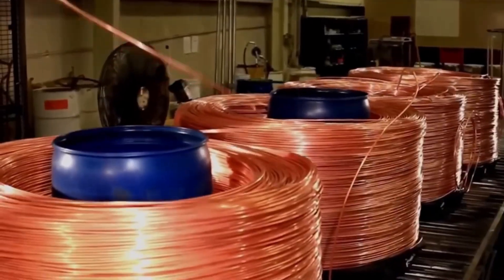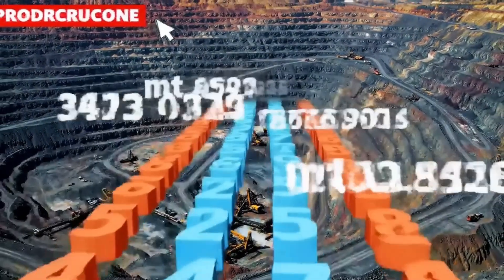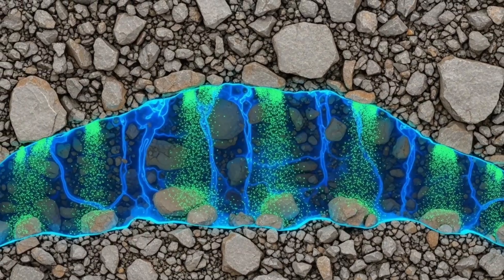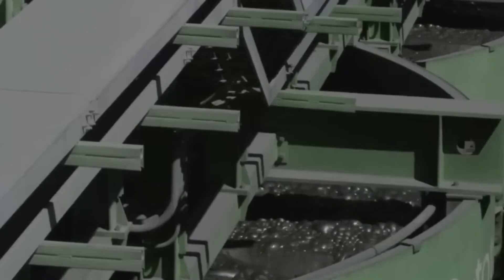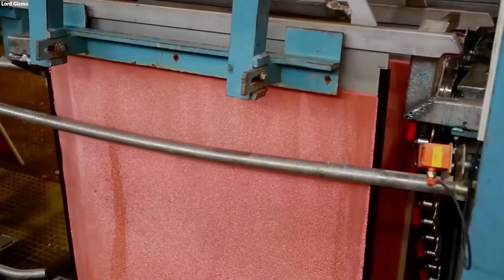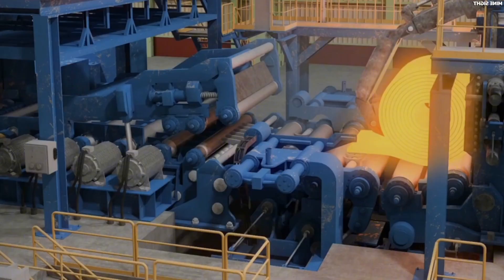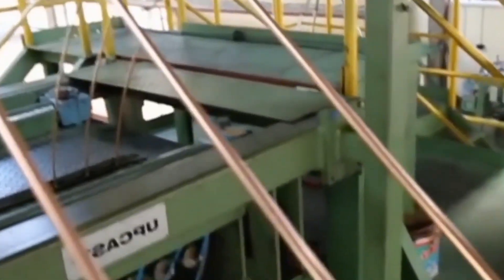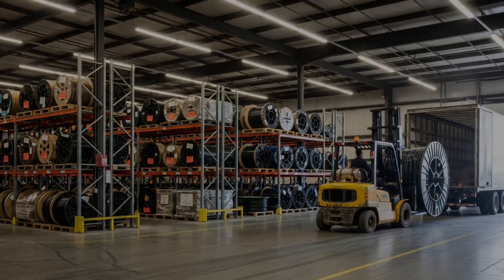🔥How is COPPER WIRE made? | What you NEVER IMAGINED about manufacturing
🔴 How is copper produced, from the mine to electrical cables?
 In this episode of How It’s Made, How It Works, we take you on a complete journey through the fascinating process of copper production, one of the most essential metals in the modern world. 🌍
From the massive open-pit mines of Chuquicamata in Chile to the industrial factories where copper is transformed into wires and electrical cables, discover every stage of the process:
 ✅ The history of copper and its use since ancient civilizations.
 ✅ Extraction in giant open-pit mines with explosives and heavy machinery.
 ✅ The processing of oxide and sulfide ores.
 ✅ Leaching, flotation, and smelting at over 1200 °C.
 ✅ Refining to obtain copper with nearly 100% purity.
 ✅ Transformation into wire rods, fine wires, and finally electrical cables.
Copper is everywhere: in motors, circuits, appliances, and even in the charger of your phone. ⚡ Without copper, our cities, industries, and homes could not function as we know them today.
👉 Join us on this journey to understand how millions of tons of copper are produced every year and why this metal has shaped human history for over 9,000 years.

Welcome to "How It's Made, How It Works"
Here you'll discover how the world’s most fascinating products are made and how they work.
Each video takes you behind the scenes of the objects we use every day... and others you never imagined.

👉 If you enjoy learning in a fun and visual way, explore more videos on the channel!
how it's made, how it works, how things are made, how things are produced, amazing things, machines in action, behind the scenes, this is how it's made, this is how it works